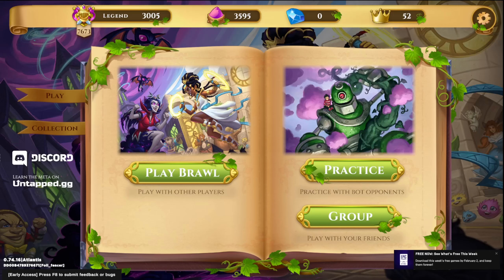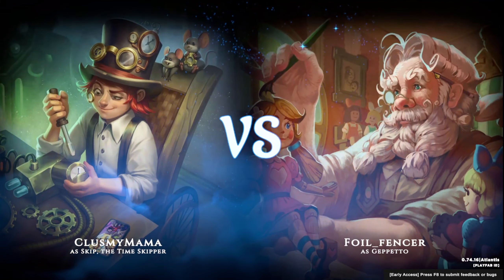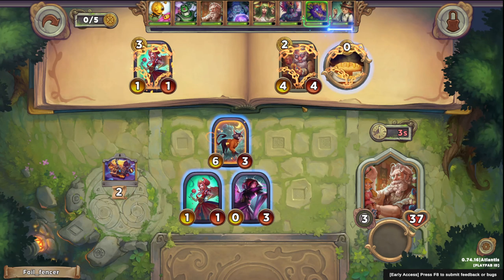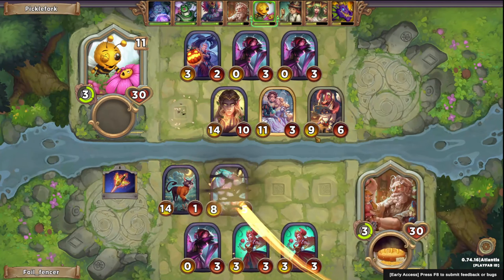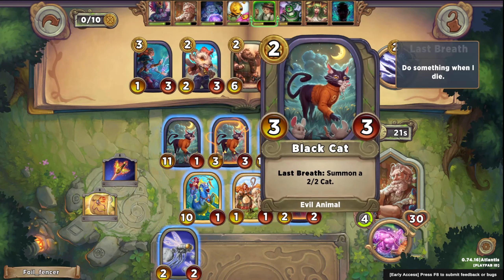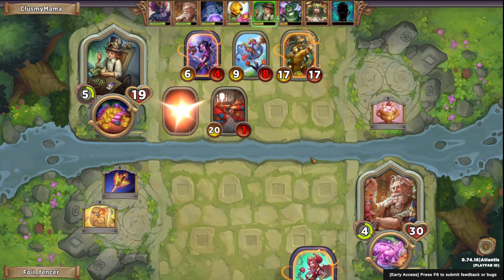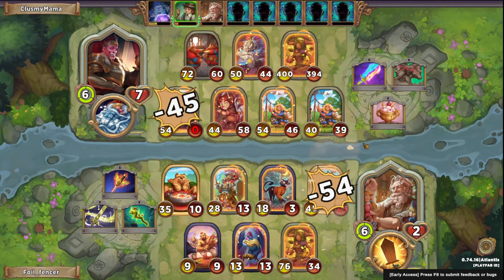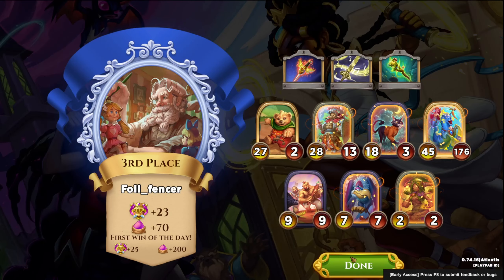Storybook Brawl // Episode 2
Storybook Brawl is an auto-battler deck building competitive game. Join me to explore the new characters and old ones displayed throughout the game.